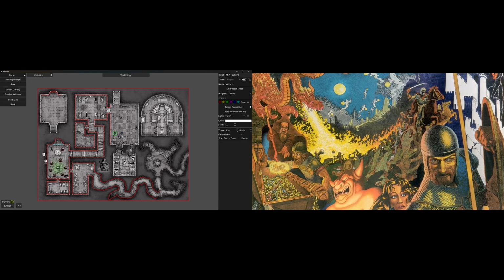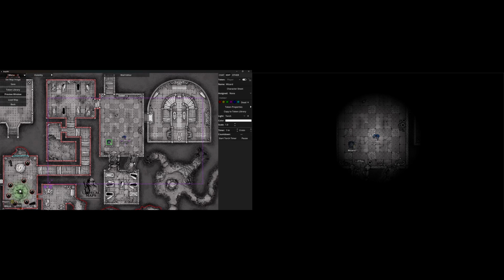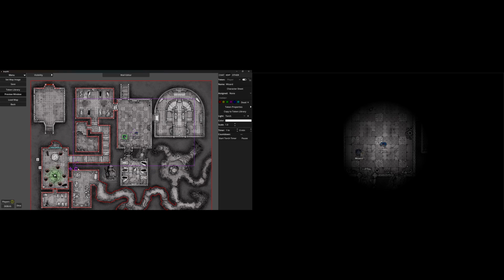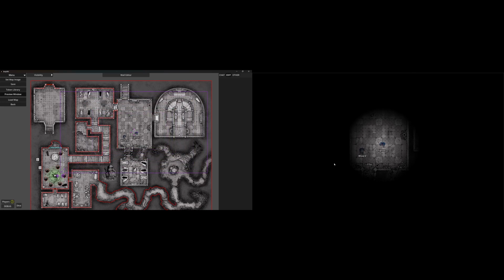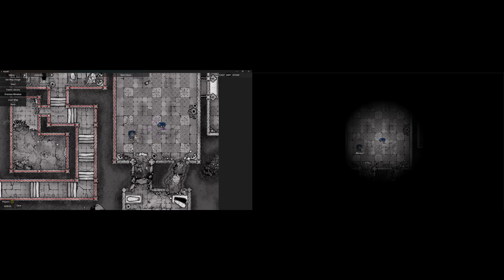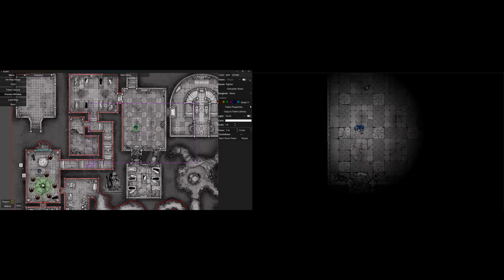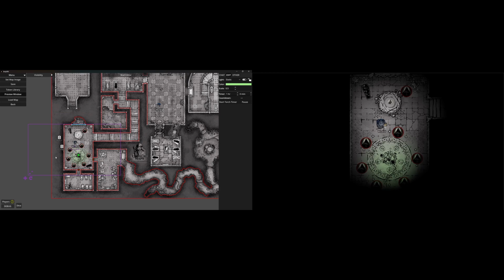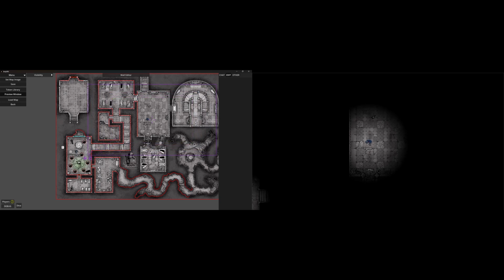Keep It Lit - 5 Preview Window